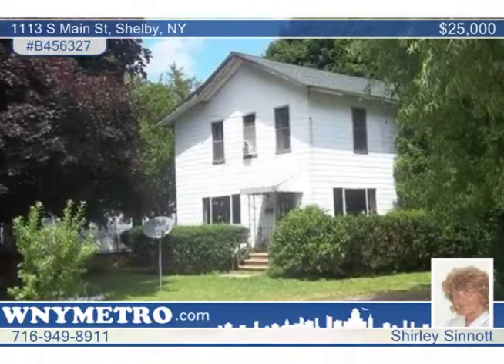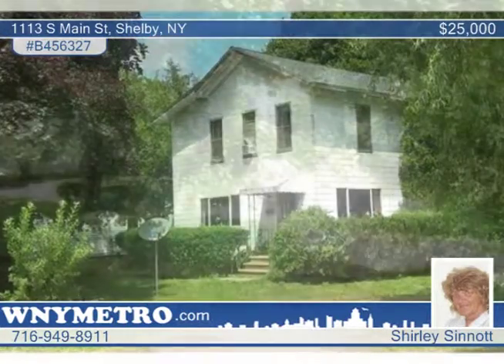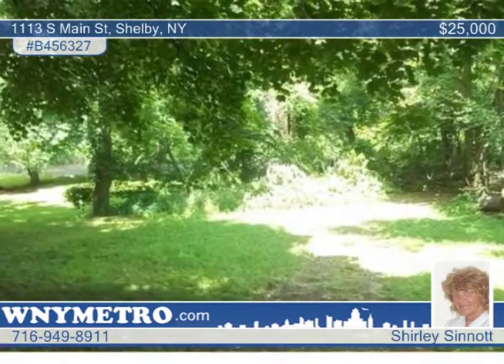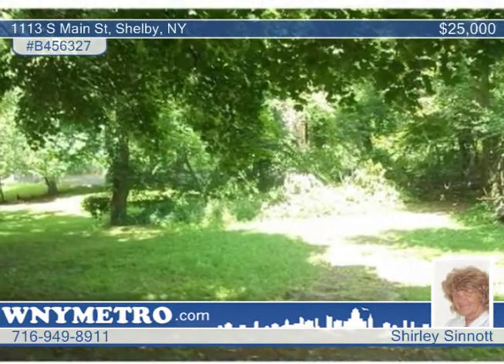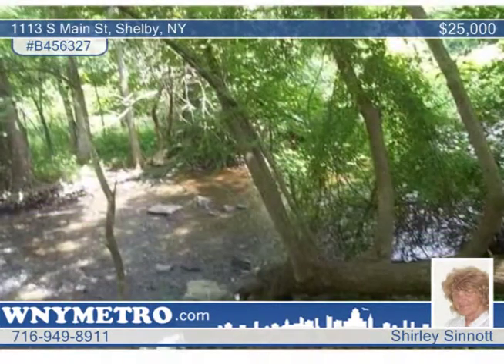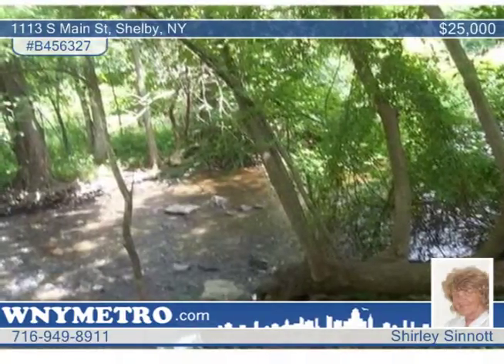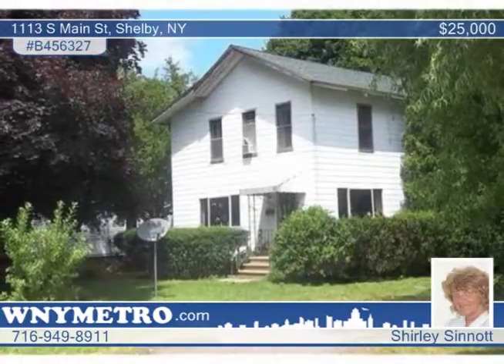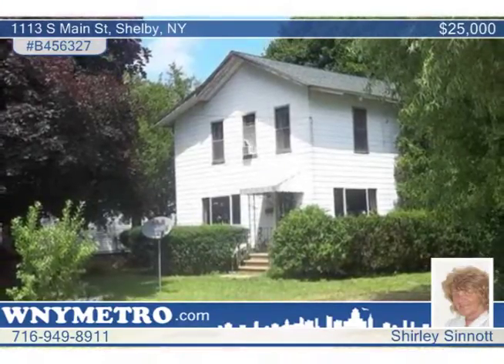1113 S Main St Shelby, NY Homes for Sale | wnymetro.com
1113 S Main St, Shelby, NY
 Shirley Sinnott-Metro Roberts |

With a little work, can be a doll house.  Butts up to stream in backyard and John Butts park to the right. Ideal for FHA203K. Beautiful setting from back of house. Set back from road on large deep lot. Roof 5 yrs, furnace 7-10 yrs.